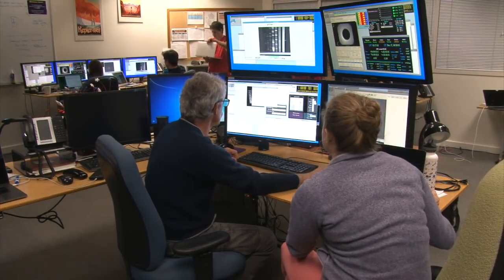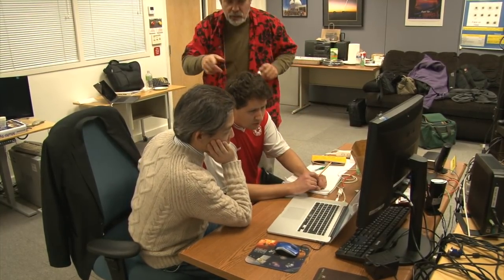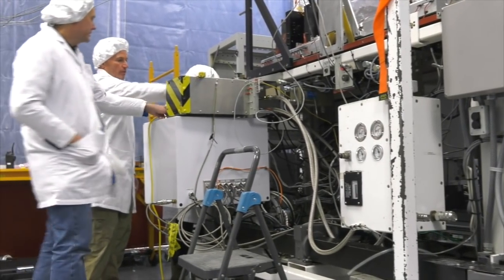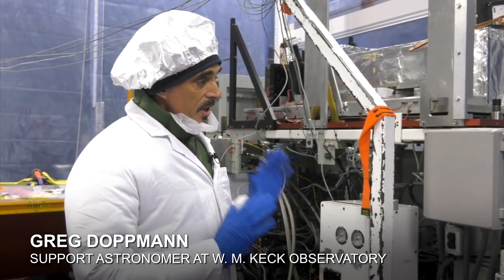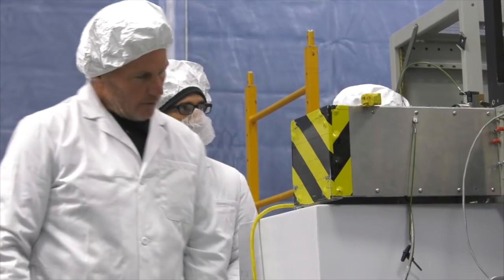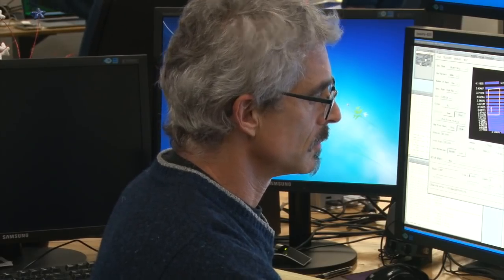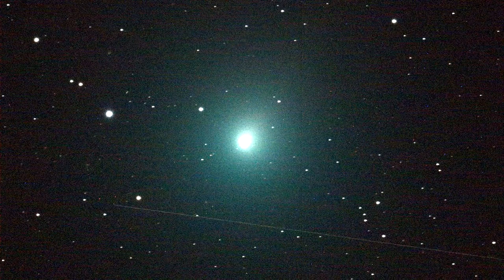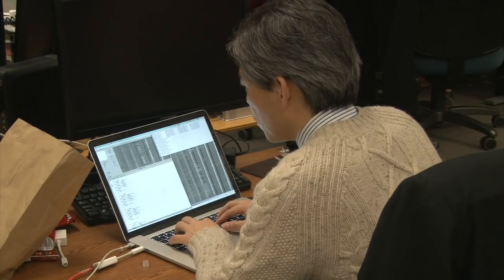View Of "Christmas Comet" Wirtanen Captured (Dec. 24, 2018)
Video footage captured the busy scene at the Keck headquarters in Waimea during the December 16-17 observing run.